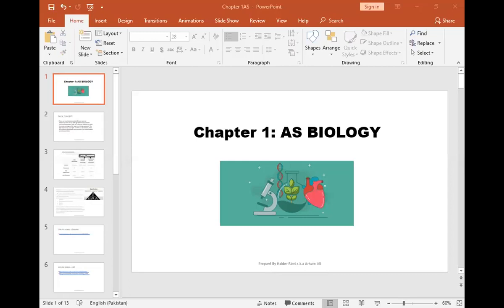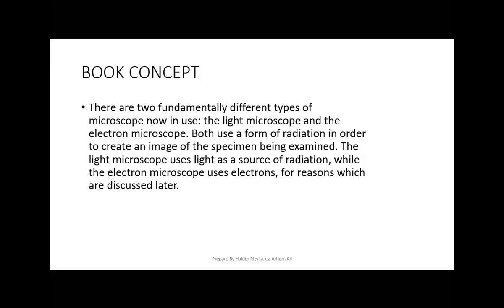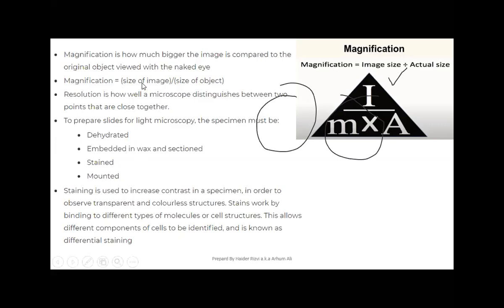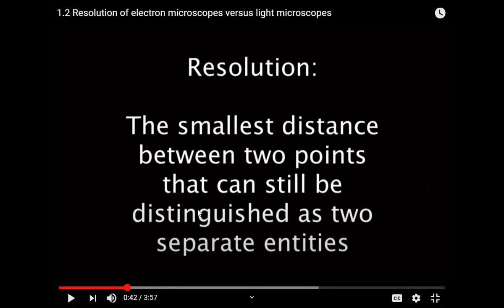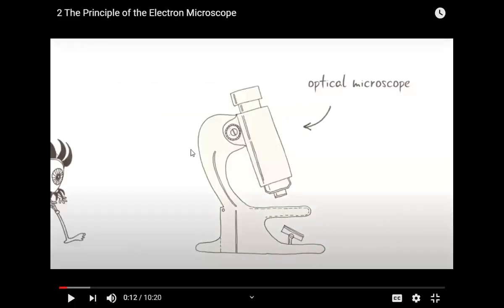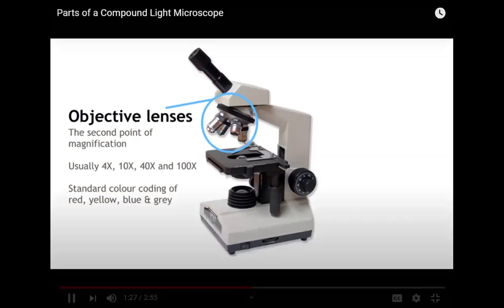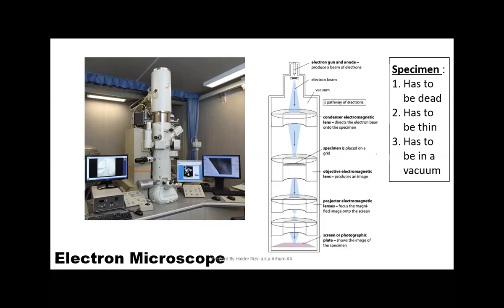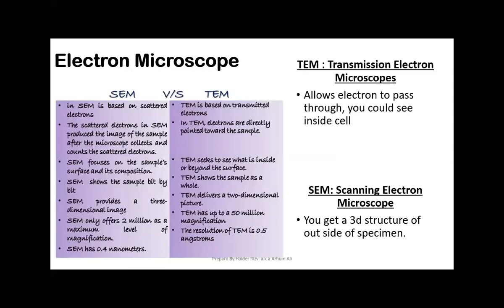A LEVELS BIOLOGY | Chapter 1 (Part 1 ''Microscopy') In URDU/HINDI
This video is about the AS Biology: Chapter 1 about Microscopes.
Releasing Part 2 about Cell structure soon!